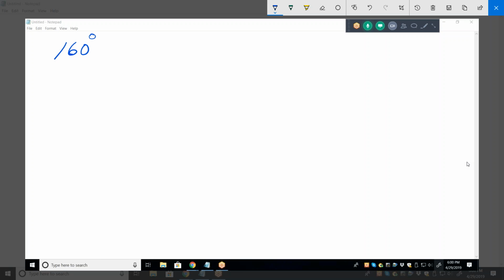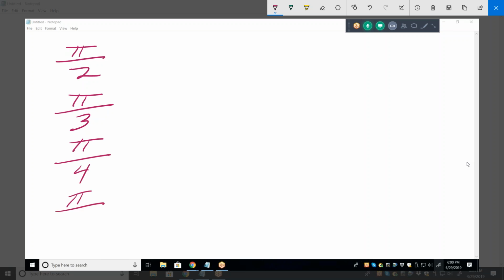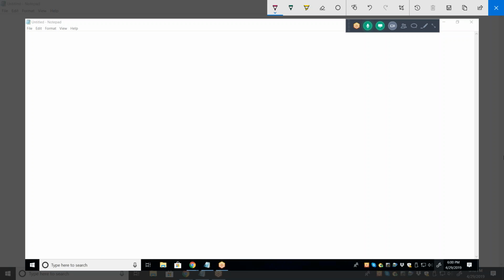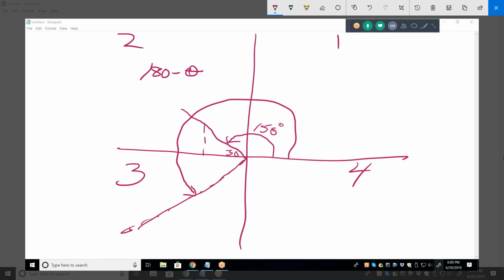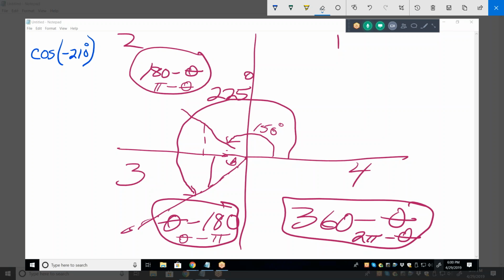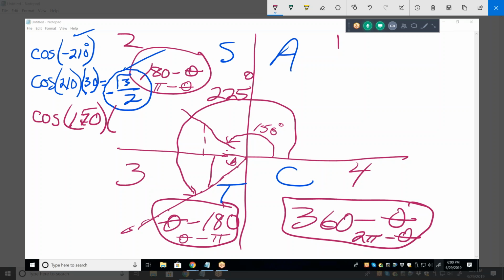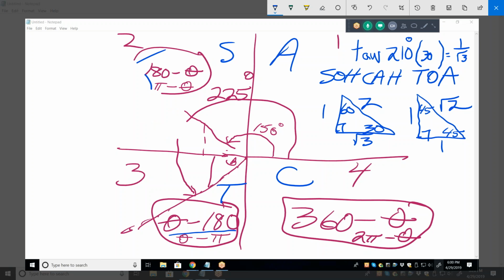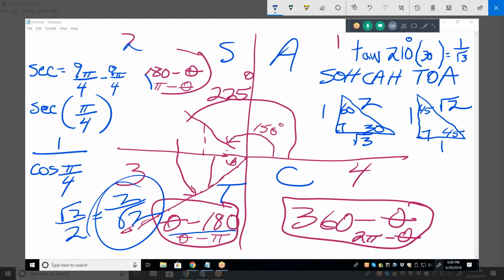Online Trig tutoring, JF042919